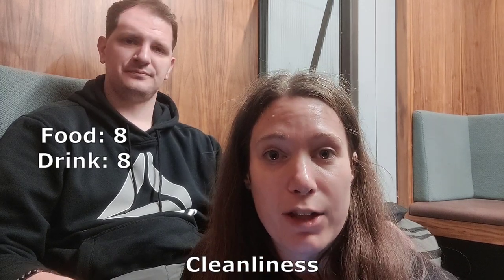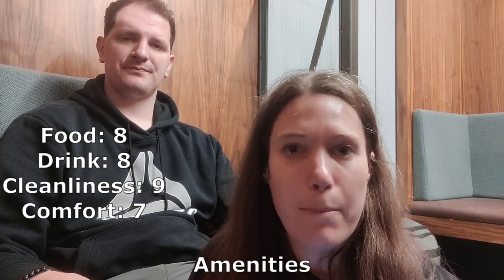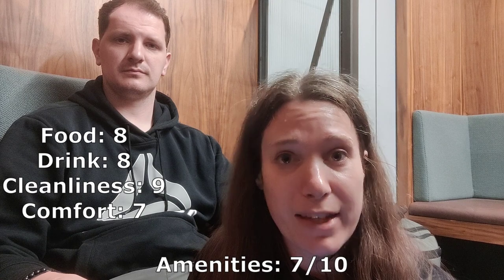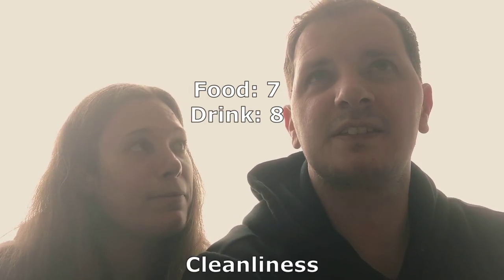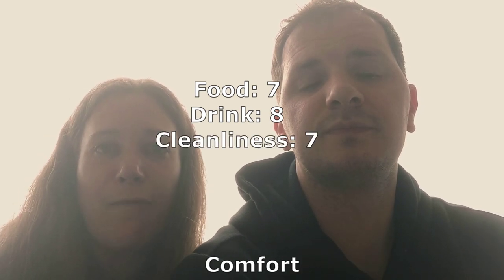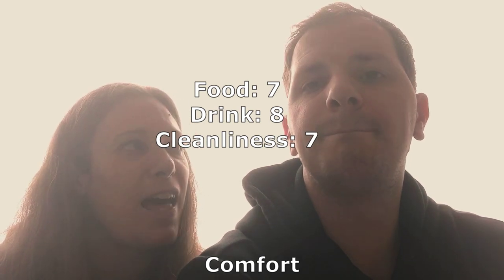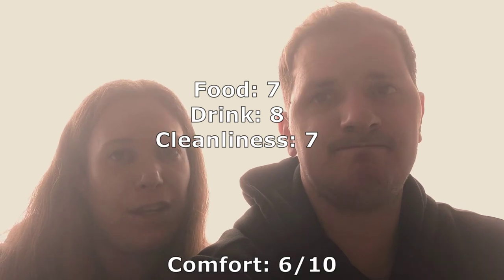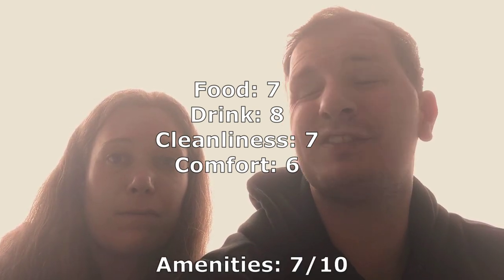Going into Continental Europe | London to Rome Travel Day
Join us as we leave England to go on the next international part of our trip: Italy! :)

0:00 Intro: Heading to Gatwick Airport
1:37 Visit to Club Aspire Lounge in Gatwick Airport
4:35 Review of Club Aspire Lounge in Gatwick Airport
10:54 Flying from Gatwick Airport, London to Lisbon Airport
13:09 Visit to Lounge ANA in Lisbon Airport
14:26 Review of Lounge ANA in Lisbon Airport
19:00 Flying from Lisbon, Portugal to Rome, Italy
19:59 Bus from the Rome Airport into the City Centre
20:18 Sign Off